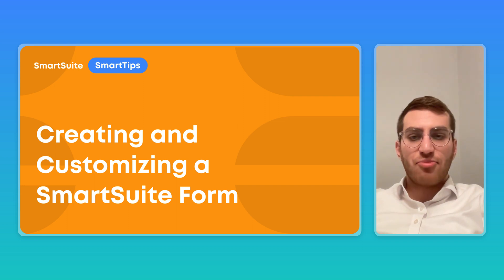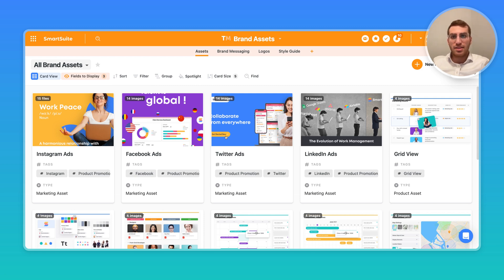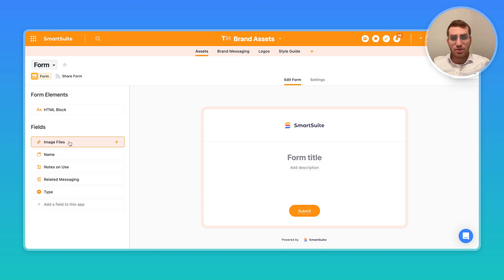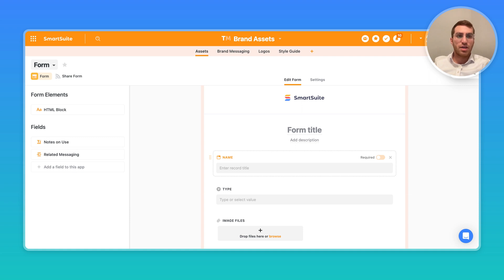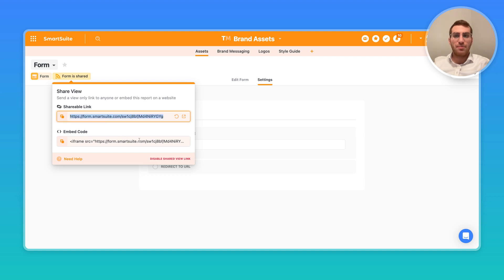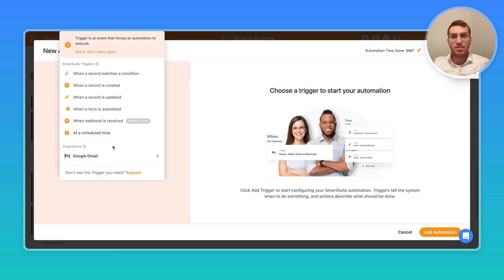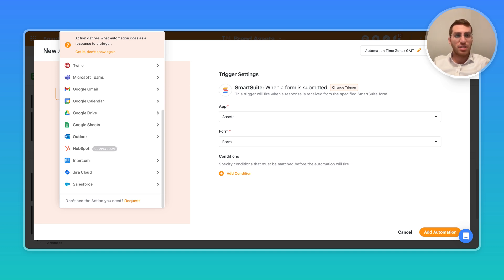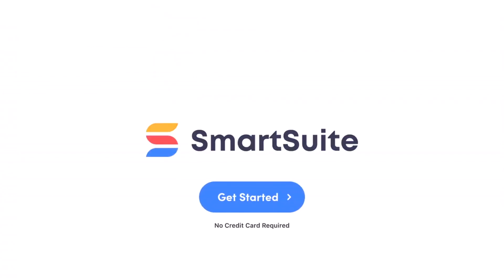SmartTips: Creating and Customizing a SmartSuite Form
Learn more about creating and customizing a SmartSuite form and using automations to take it to the next level.